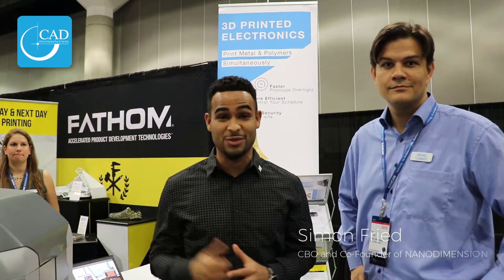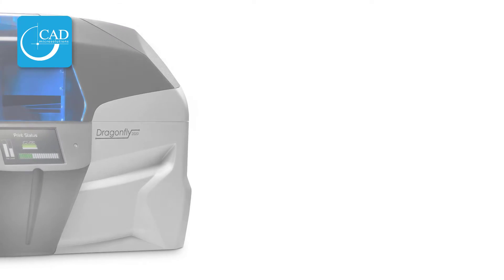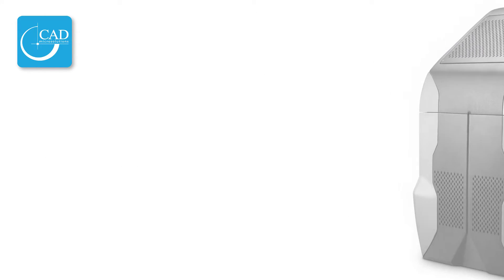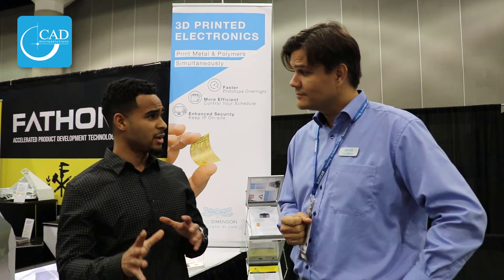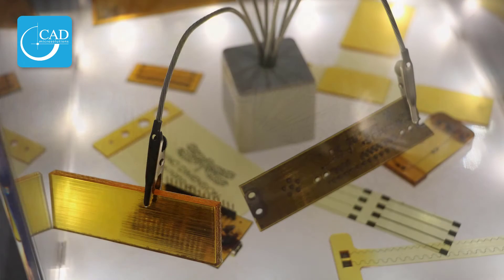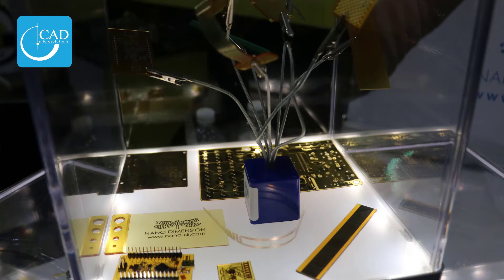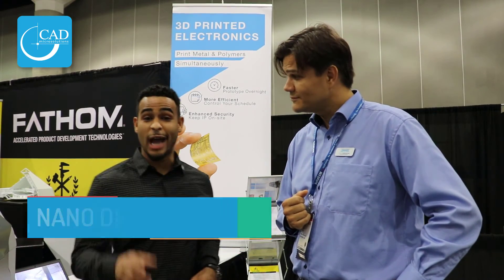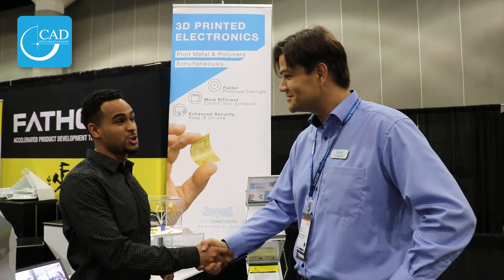CAD Micro TV - ep 11. Nano Dimension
To celebrate Engineers Week, CAD Micro TV shines the spotlight on Nano Dimension; a company that embodies SOLIDWORKS' 2017 theme of "Create the New, the Next, the Never Before." Their technologies use advanced nanoparticle inks to enable in-house rapid prototyping of professional, multilayer printed circuit boards (PCBs) and 3D circuitry.